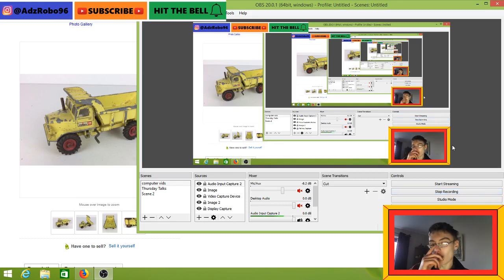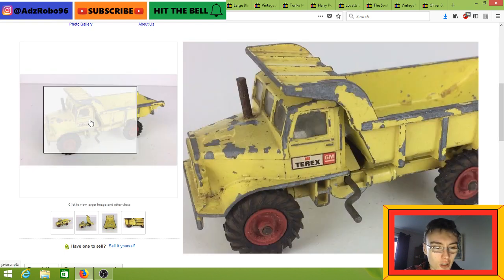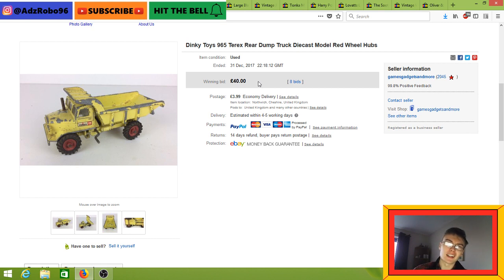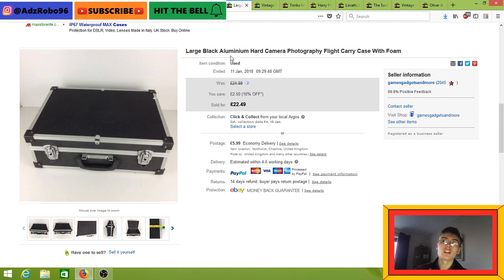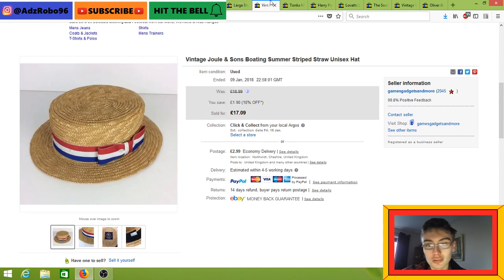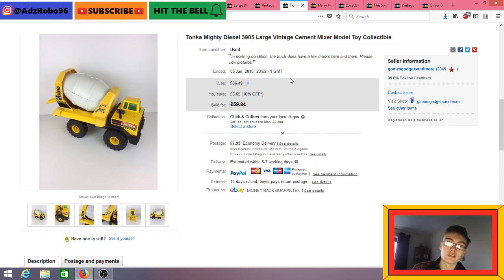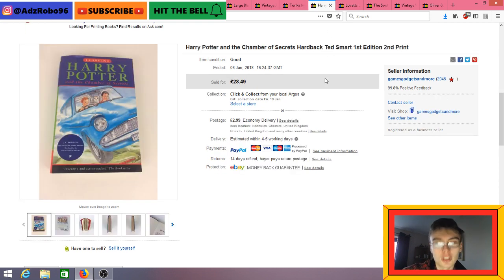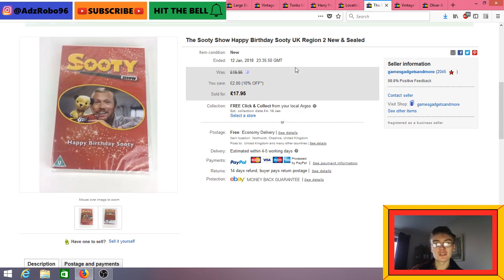Selling on eBay In January - Reselling Sales Update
OR